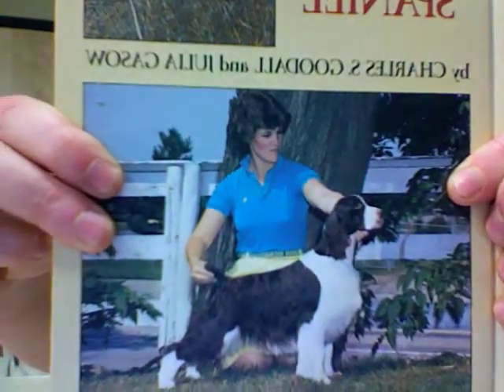English Springer Spaniels By: Jen Geib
Communications 231